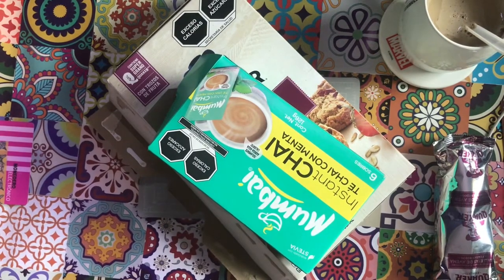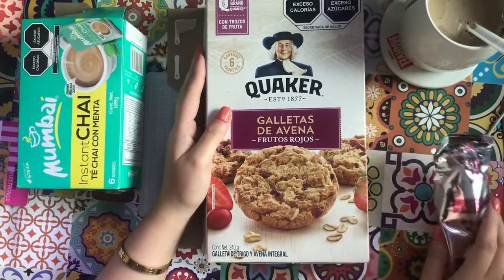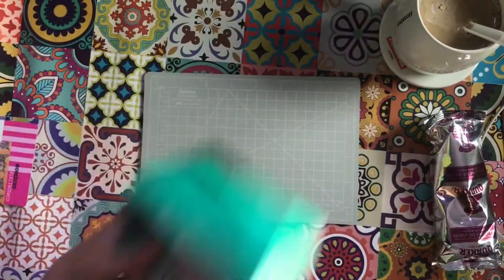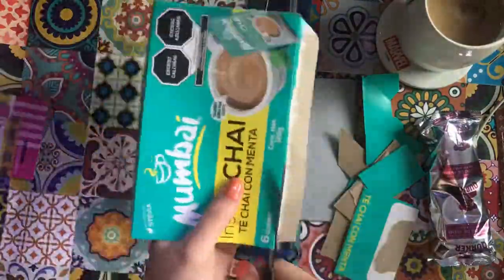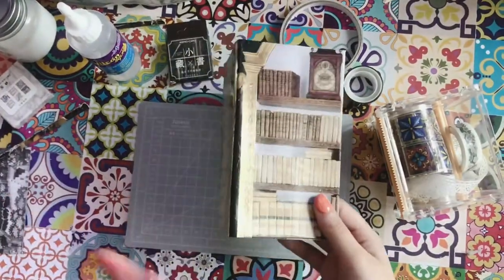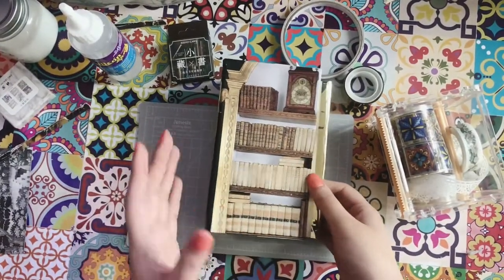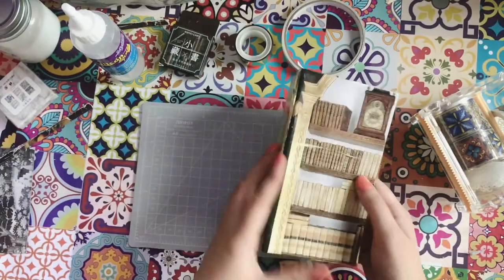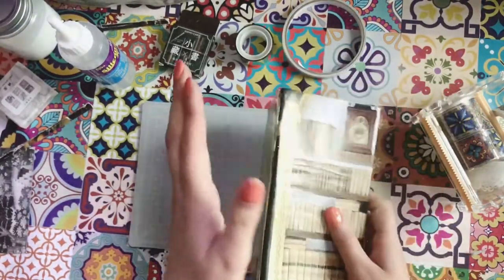roxysweeklychallenge 3 | Making my new book journal out of packaging!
roxysweeklychallenge number 3. Making a very much needed book journal!!

🌙 Etsy shop 🤗

🌙 Social Media!
Bookstagram: @PygmyPuffReads
Personal Instagram: @Aline.cac
Booktube Channel:

🌙 My Wishlist